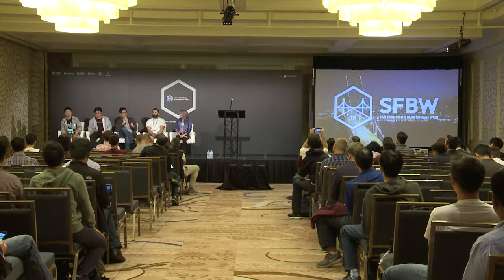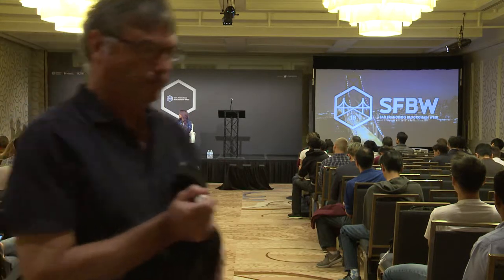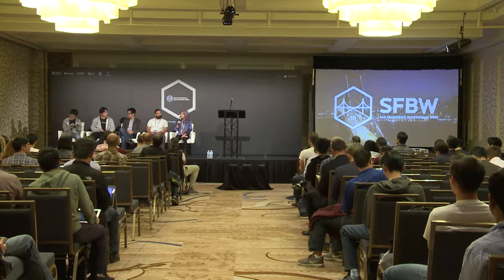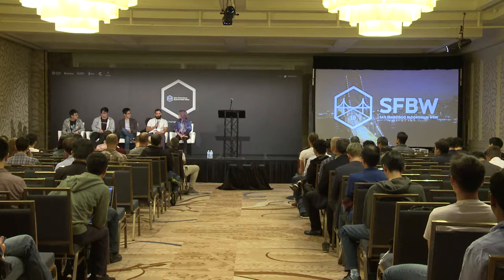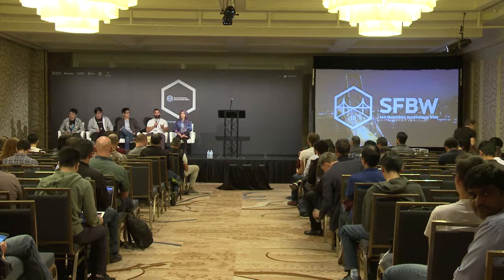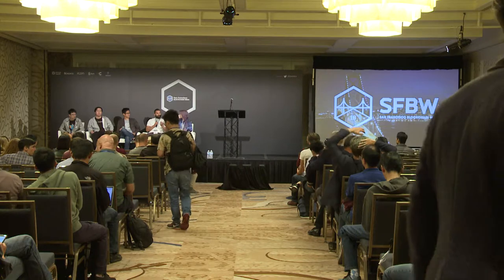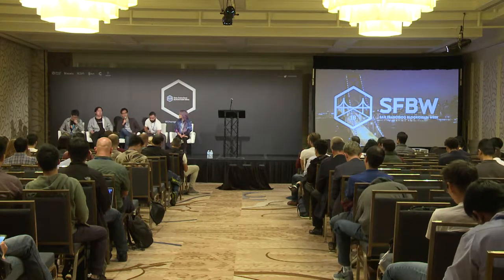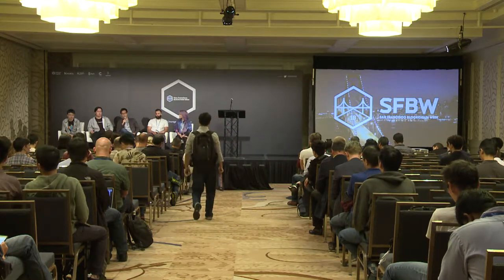SFBW18: Developer Tools: No Gold Without the Shovel!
Vincent Li (Covalent.ai), Emma Liao (Ultrain), Prabhaav Bhardwaj (Stealthy) Jared Go (Kambria), Chjango Unchained (Cosmos)

Developers are the middlemen between platforms and consumers, but they can’t achieve their objectives without the rights tools. This panel interviews top professional developers who share their frustrations about the missing links that are needed most.